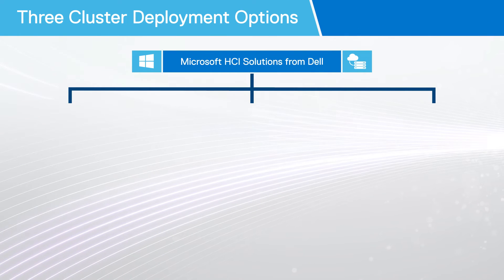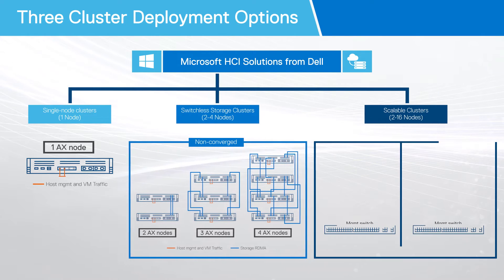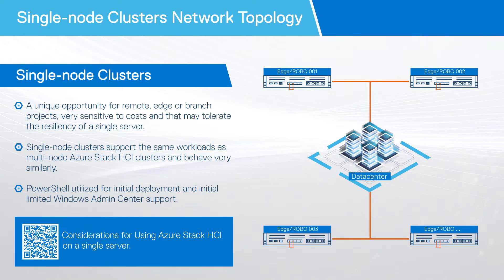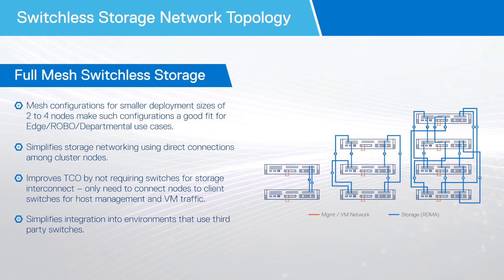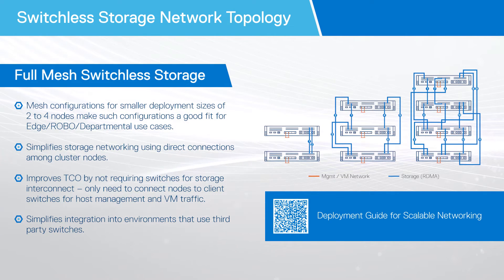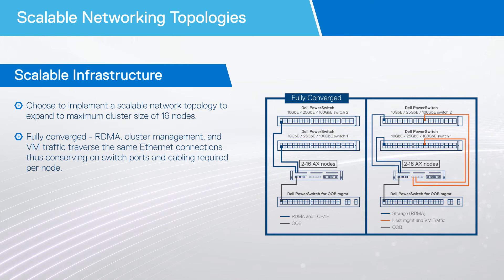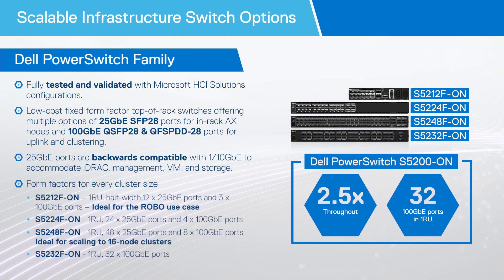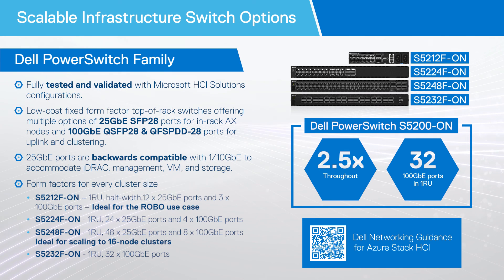Dell Azure Stack HCI: Topology and Networking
Topology and network deployment options for Dell Integrated System for Microsoft Azure Stack HCI. Make good Azure Stack HCI environments even better with the Dell PowerSwitch family.